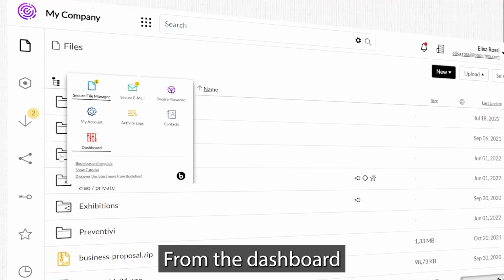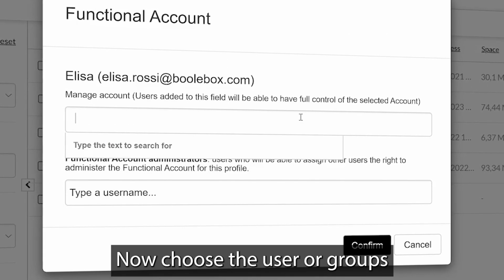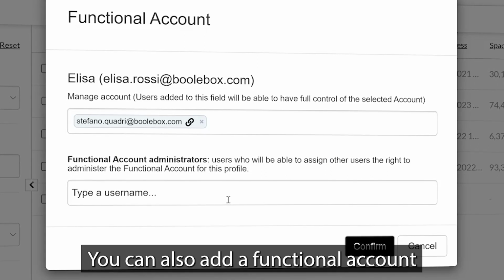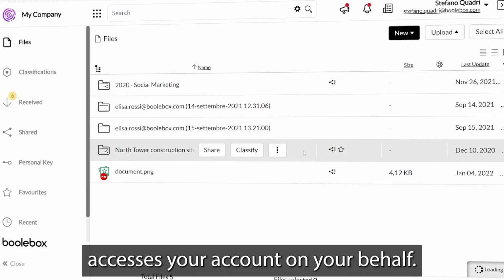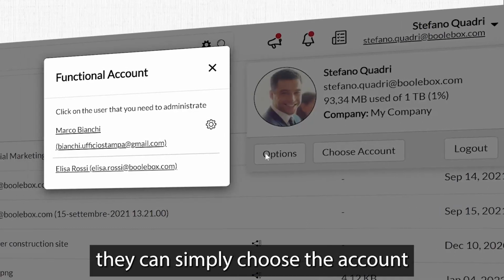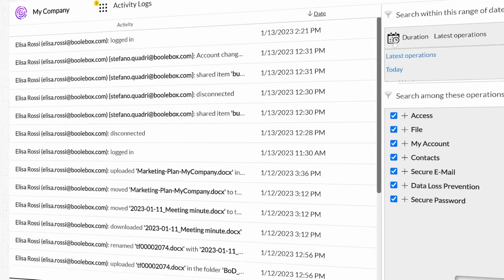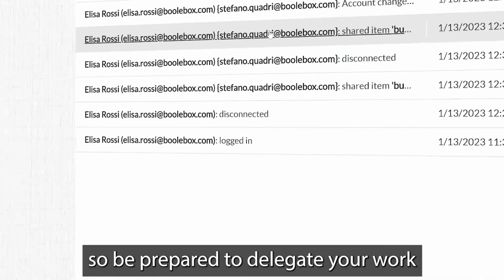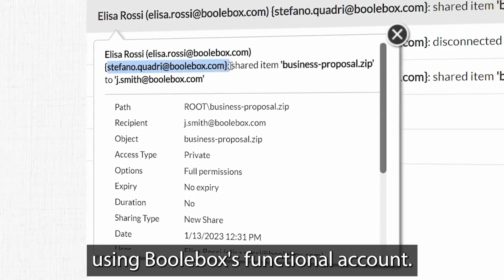How to delegate confidential activities to your team with Boolebox Functional Account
Do you often need to share your account with your team members to delegate confidential tasks? 🔄
By choosing Functional Account, you can allow access to your account in a secure and monitored way, without sharing your credentials.

Watch the video and learn how to use Functional Account. Try it, it's simple and safe! 👇